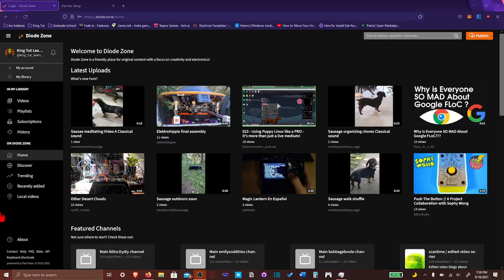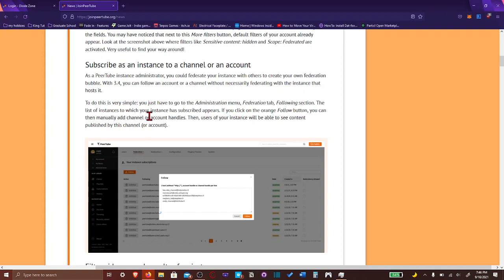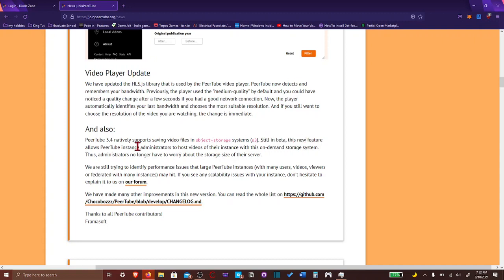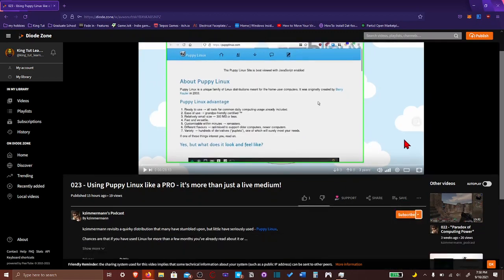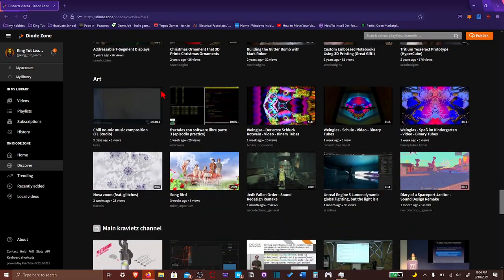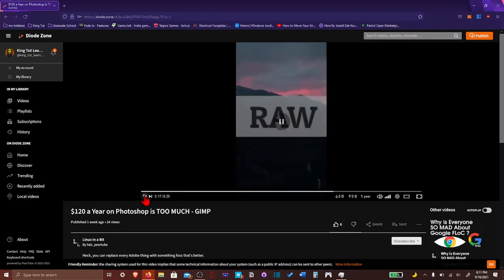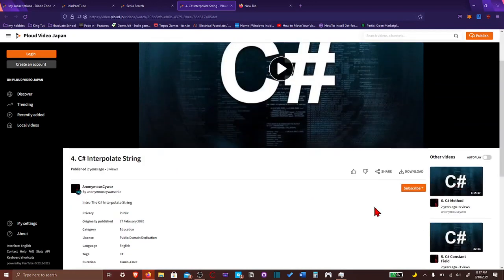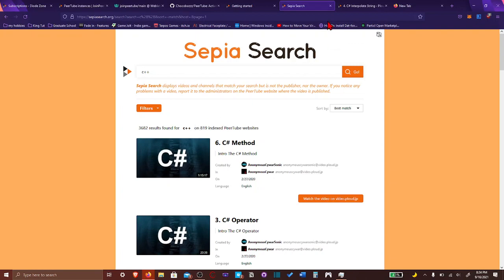Dive In - PeerTube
In this video, we are going to take a look at PeerTube.